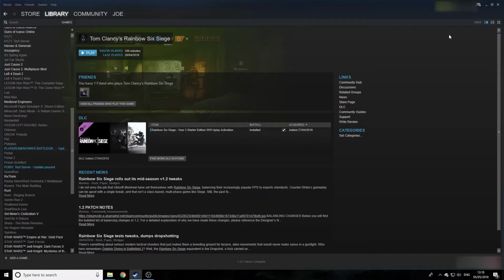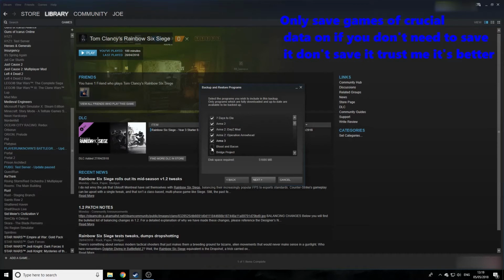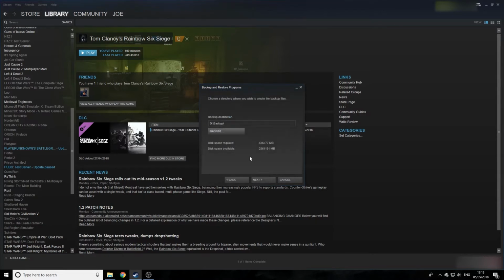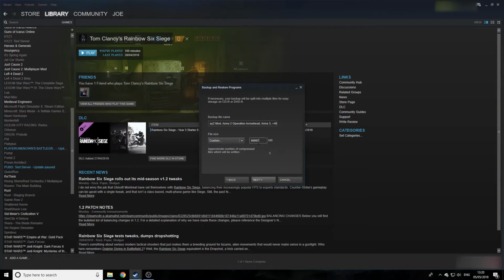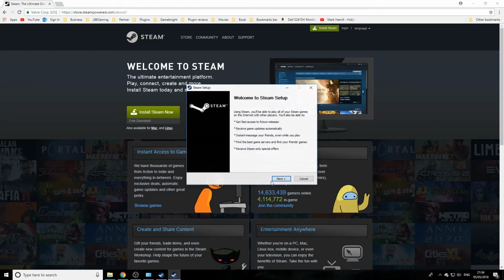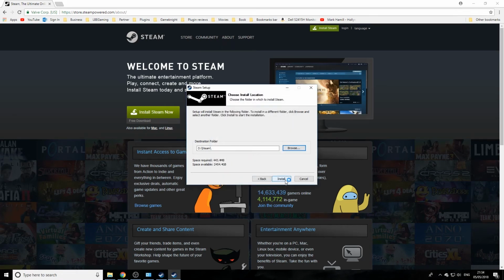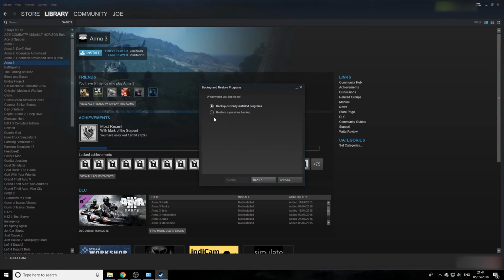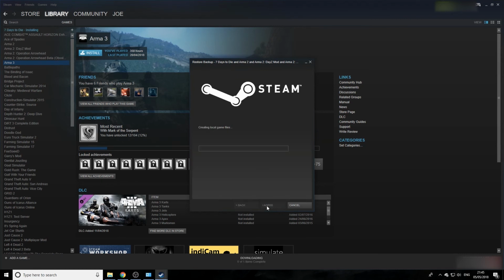How To Backup and Restore Your Games on Steam